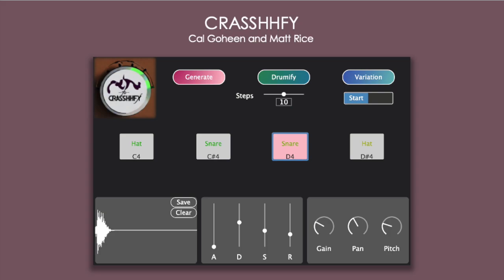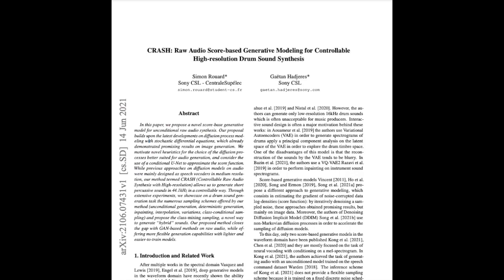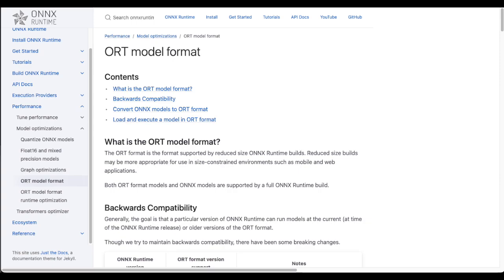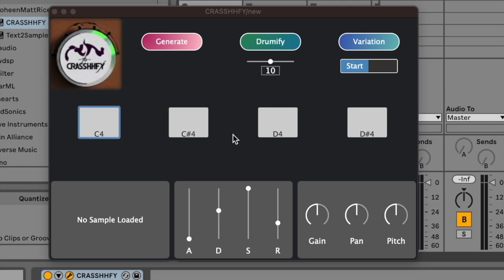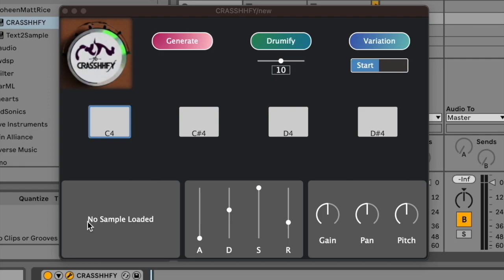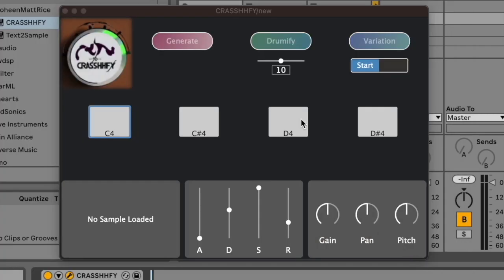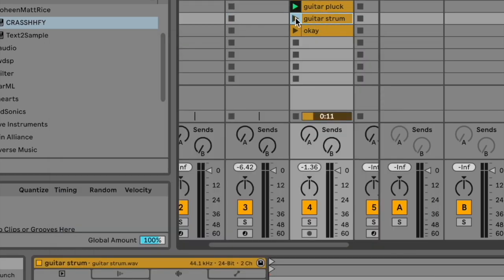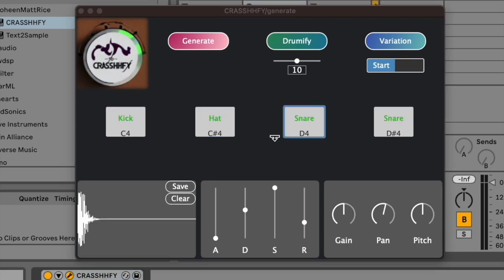CRASSHHFY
CRASSHHFY is a neural drum sampler plugin that uses a diffusion network to generate drum samples. Besides unconditional generation, the plugin also supports priming ("Drumify") and inpainting ("Variation"). Also, it has a classifier that can classify the drum samples into 3 categories: kick, snare, hihat.

It is based on the paper CRASH: A Diffusion Network for Drum Sound Synthesis by Simon Rouard and Gaëtan Hadjeres